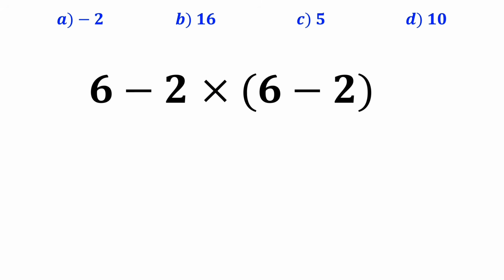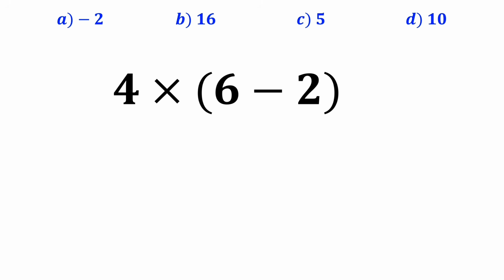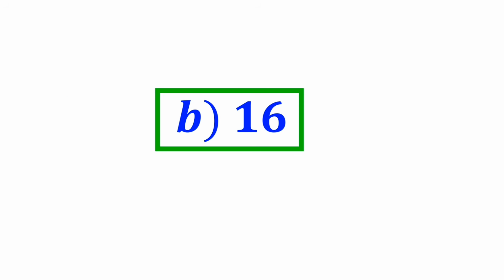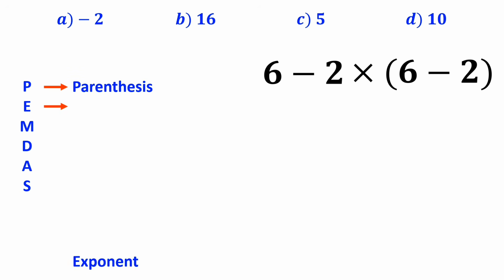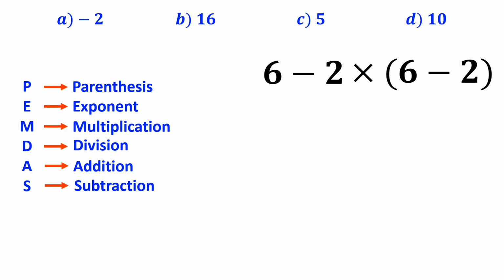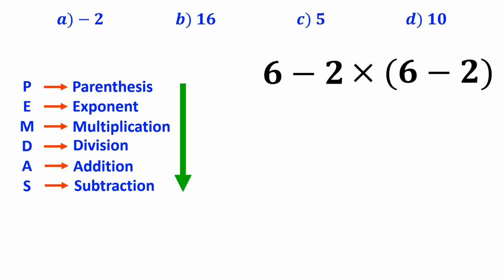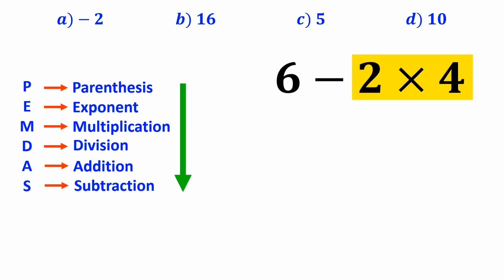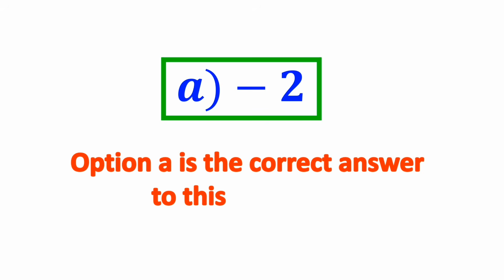Most People Get the Wrong Answer to This Simple Math Question!😭🤔🧠🔥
This simple-looking question has fooled so many people — can you solve it correctly?

In this video, we’ll break it down step by step using the PEMDAS rule 📚
Most people make a small mistake that leads to the wrong answer — let’s make sure you don’t fall into that trap! 😄

💬 Drop your answer in the comments and let me know what you got!
👍 If you enjoyed the video, don’t forget to like,
and 📤 share it with a friend who loves math challenges!

Let’s keep learning together — thanks for being here!